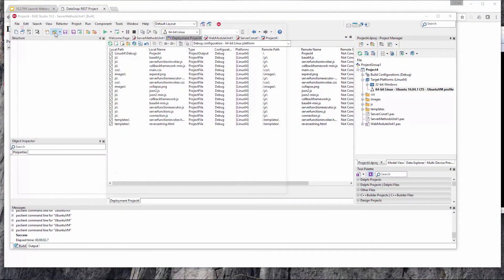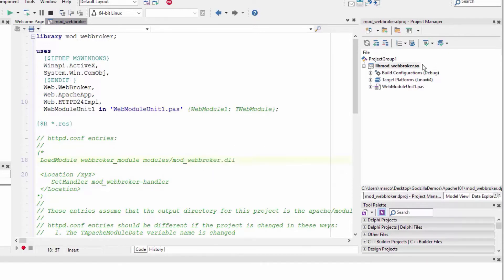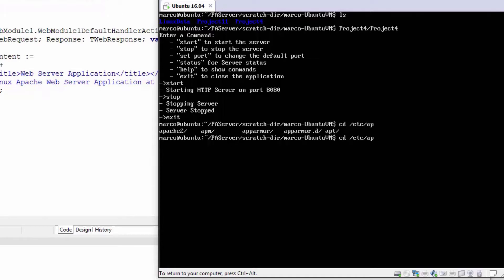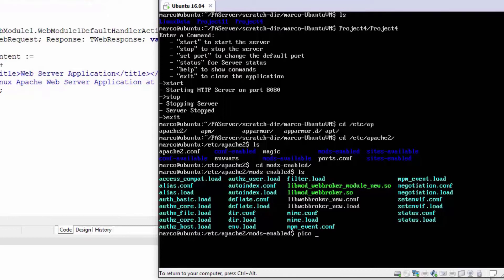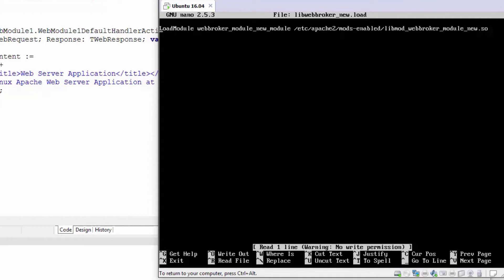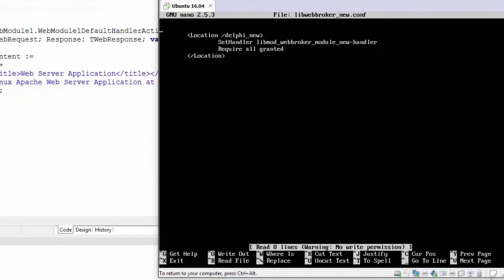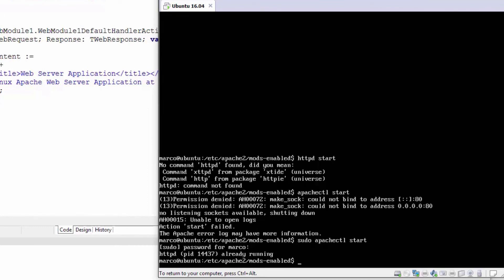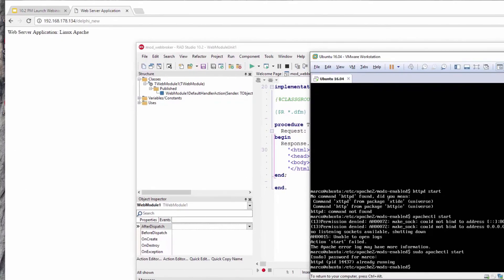Building and Deploying a Linux Apache Module with Delphi WebBroker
Join Marco Cantu, Delphi Product Manager, for this quick demonstration of building and deploying a Linux Apache Module with Delphi's WebBroker technology.